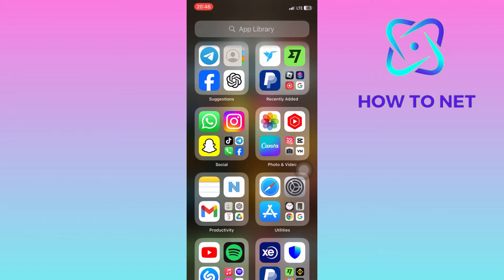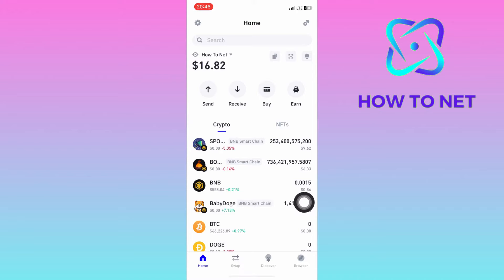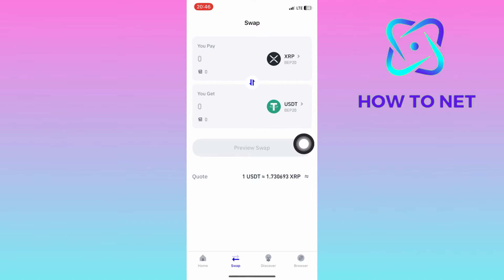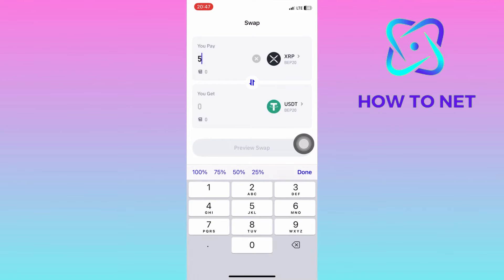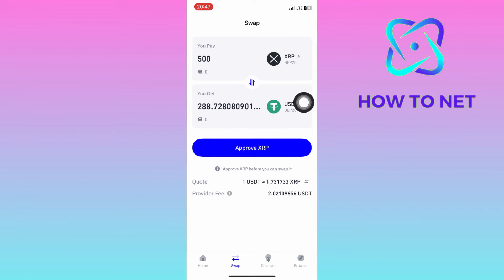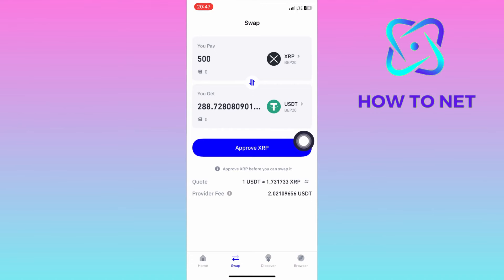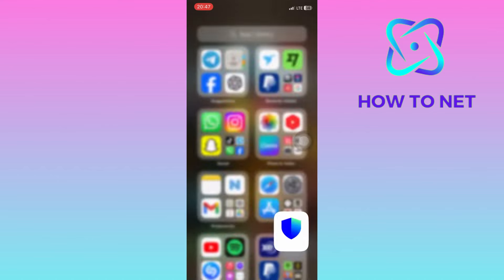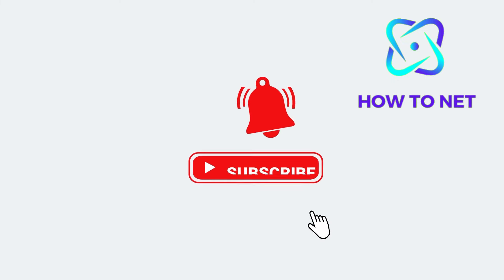Convert XRP To USDT On Trust Wallet | Exchange xrp to usdt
In this Simple video tutorial, am going to share with you how you can swap XRP coins to USDT coins on trust wallet. You can simply convert your XRP coins and get USDT coins on your trust wallet in just few simple steps.

Swap your XRP coins to USDT coins on trust wallet.